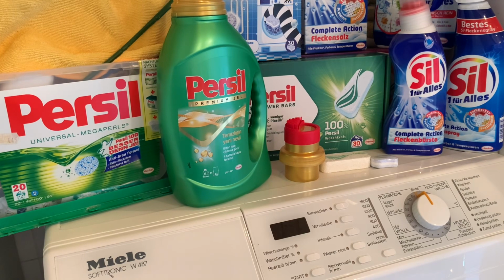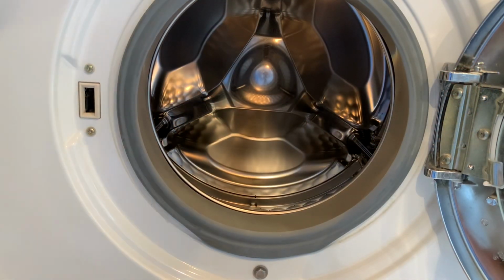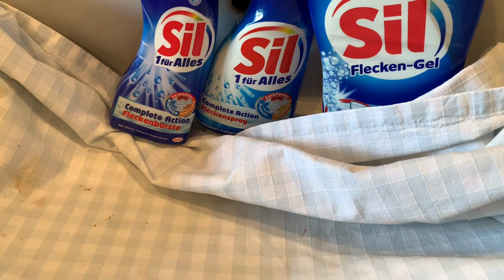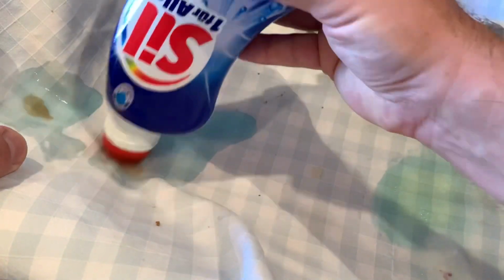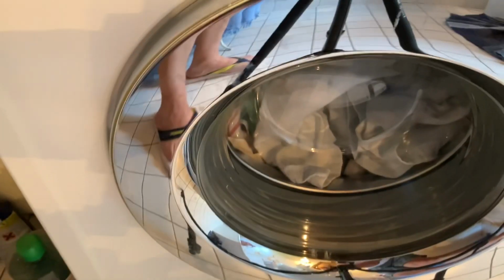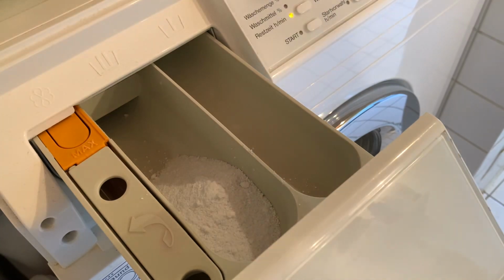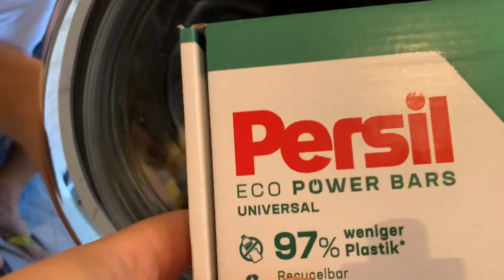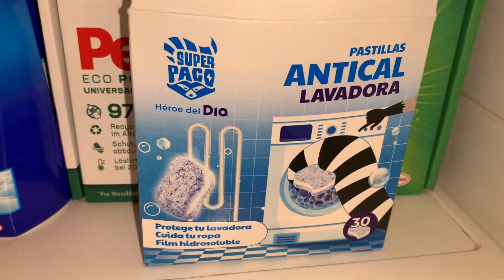PERSIL EcoPower Bars meets Sil stain pretreatment / wash booster • Boil Wash 95° • Laundry Lord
In dieser englischsprachigen Folge gibt es bei Laundry Lord Kochwäsche d.h. Küchenhandtücher, 2 Schürzen und 1 stark verschmutzte Tischdecke werden bei 95 Grad mit den neuen Persil Eco Power Bars Universal gewaschen . Gezeigt wird die Flecken Vorbehandlung mit verschiedenen Produkten, anschließend wird sie circa 6 Stunden eingeweicht und dann bei 95° gewaschen . Am Ende wird gezeigt wie viel von den Flecken bei der Tischdecke noch zu sehen ist.

Laundry Lord

En éste vídeo se lava con los nuevos Persil Eco Power Bars, la ropa de la mesa como pañuelos de cocina, dos delantales y un mantel estaban super sucios. Laundry Lord pretrata estas manchas difíciles y antiguas varios productos de Henkel, se llama Sil, en España se los encuentra en la marca Neutrex. El remojo en el tambor dura aproximadamente 6 horas, luego el ciclo se lo pone en la programa algodón 95 grados,  después vamos a ver el resultado.

Laundry Lord